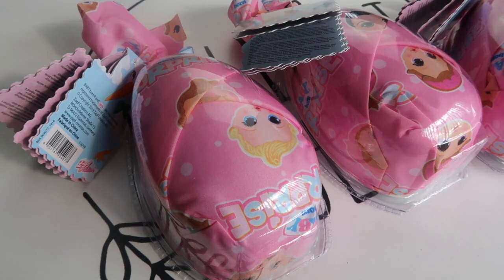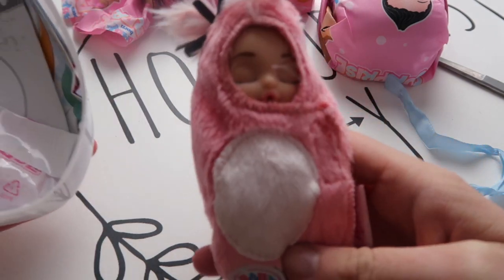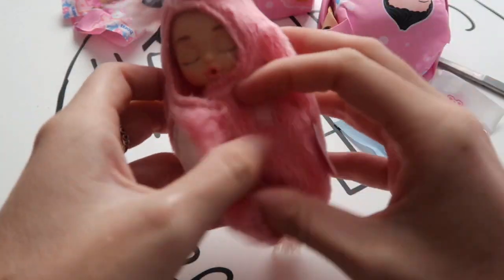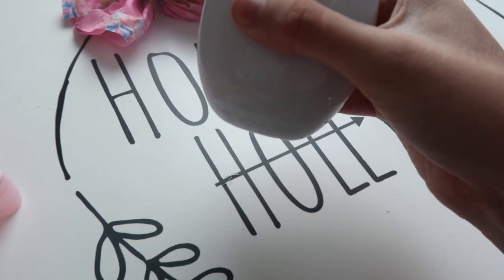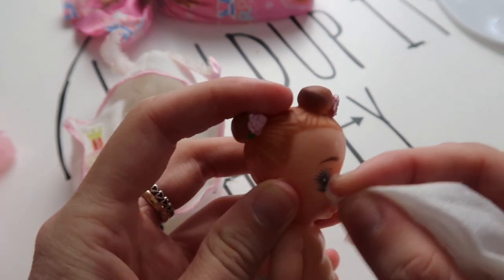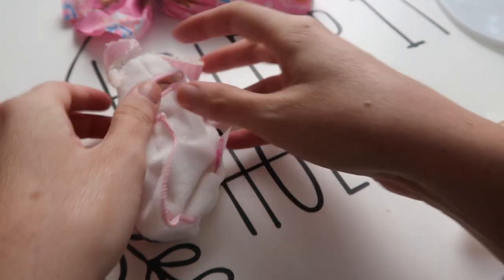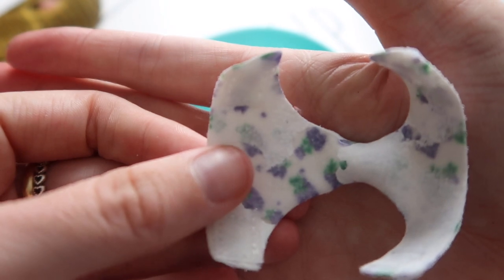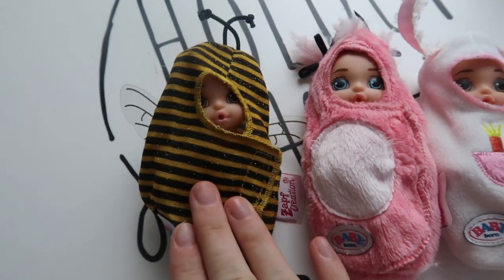SURPRISE DELIVERY! new baby born surprises!!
Finally got my hands on the new surprise baby borns! mini surprise eggs with baby dolls inside! what more could you want!